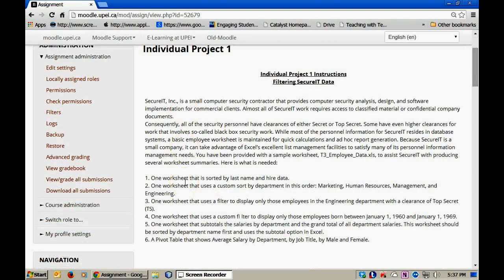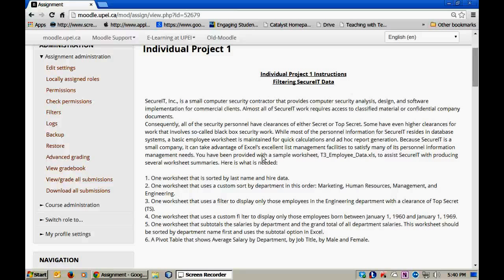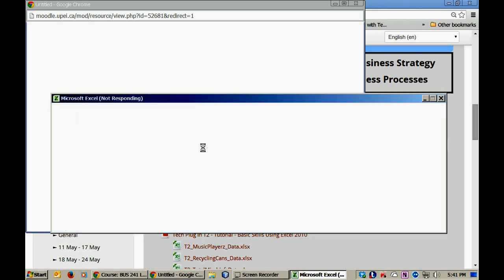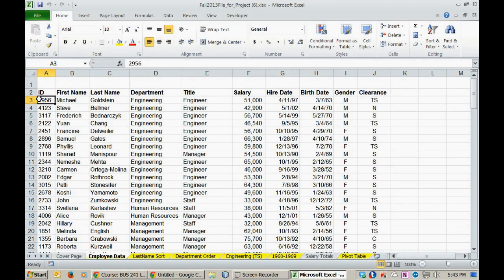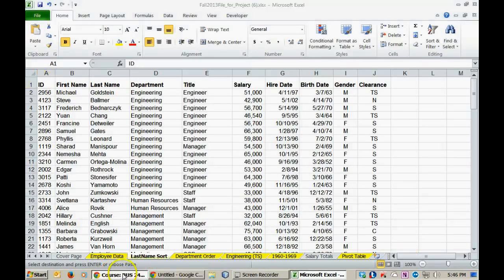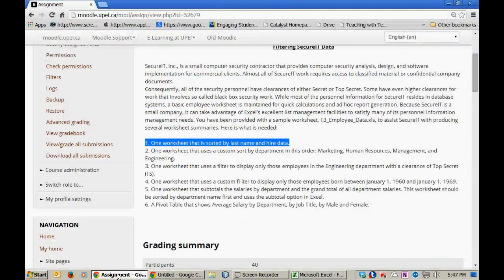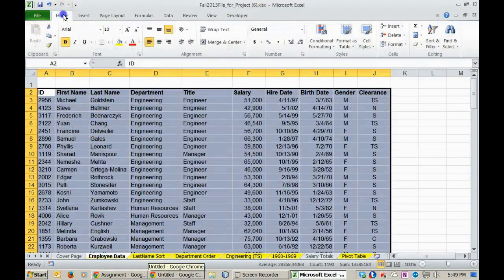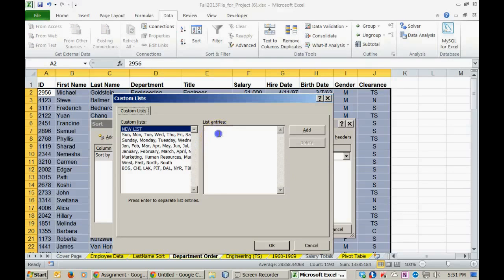Copy of Online Class Part 1